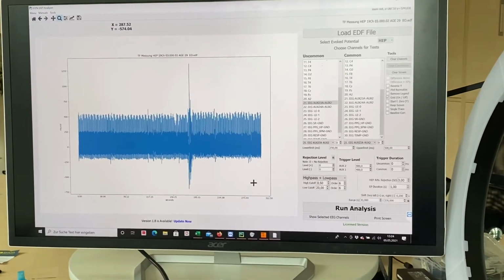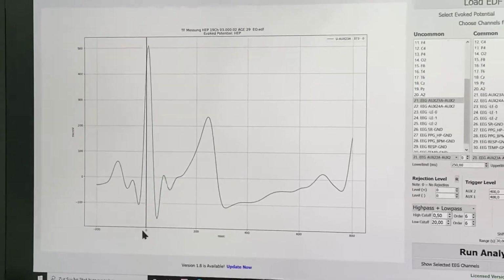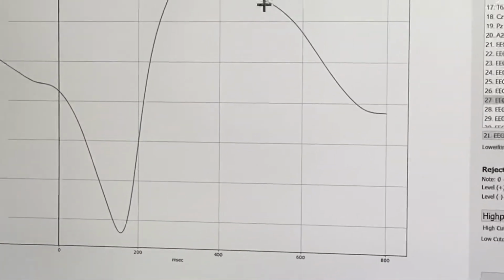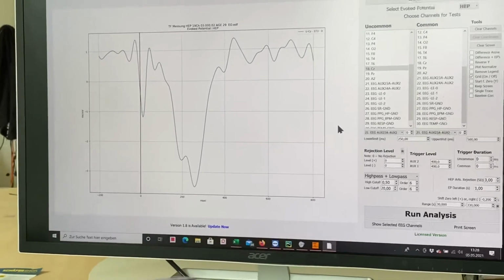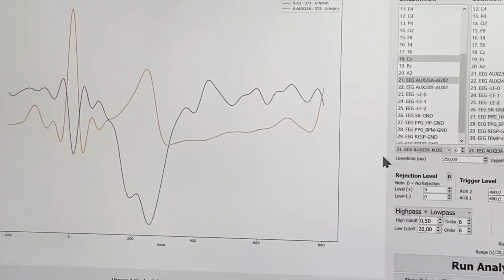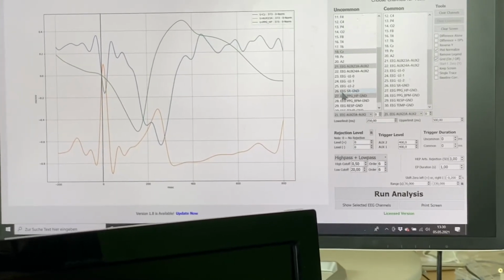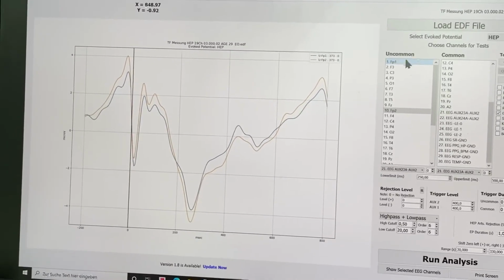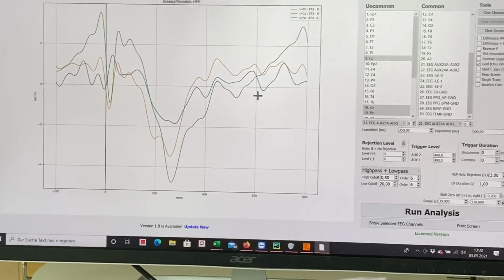HEPs explained by Neurologist Dr. med C. Garner. Clinical Research Director at IFEN-Lab Munich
HEPs have been found in psychopathological disorders that are clinically characterized by the reduced and decreased awareness of own feelings. Smaller HEP amplitudes have been observed in depression, whereas increased amplitudes have been reported in social anxiety disorder.
The IFEN ERP-Analyzer is a research tool to help clinicians better understand their clients.